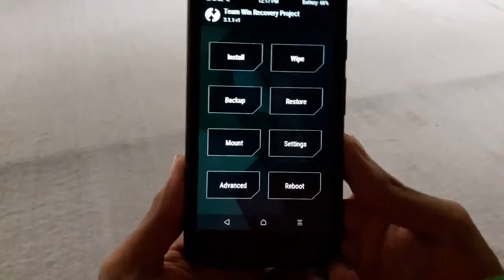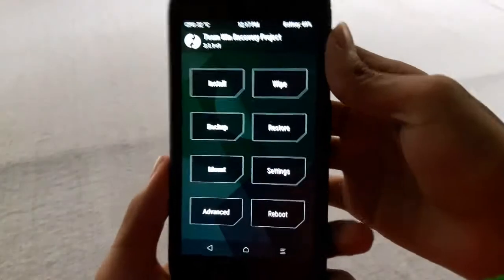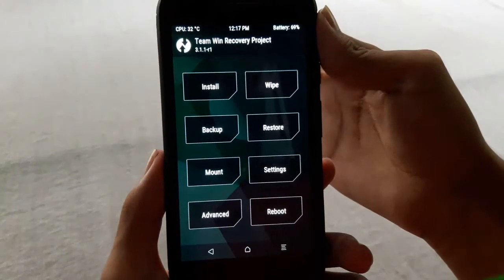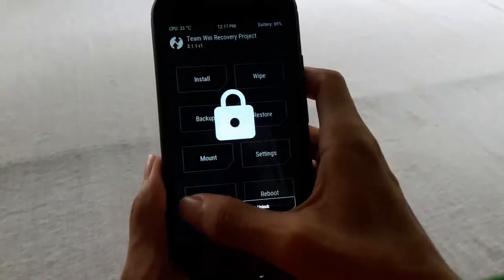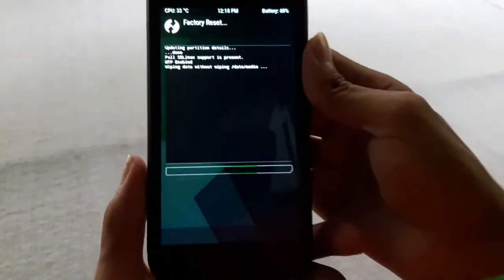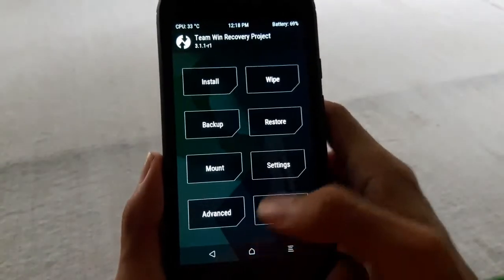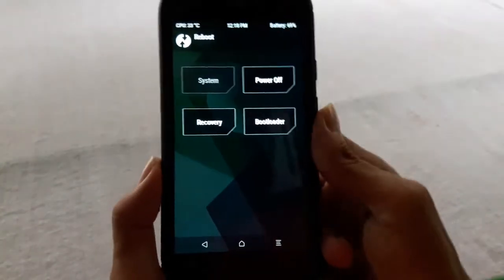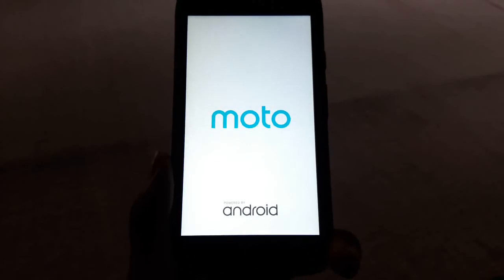How to Factory reset/restore Android without deleting/wiping Internal Phone storage